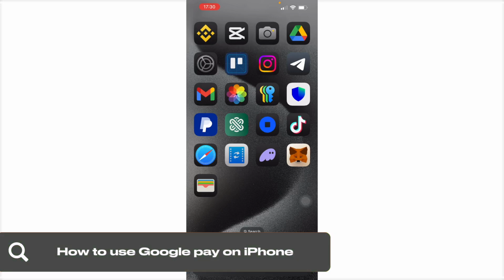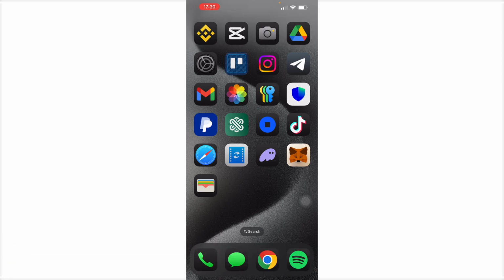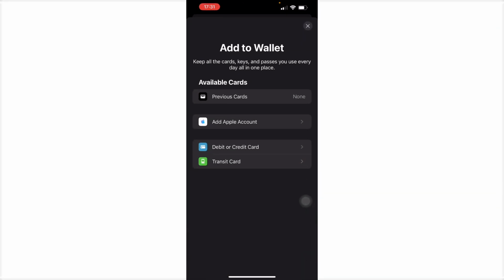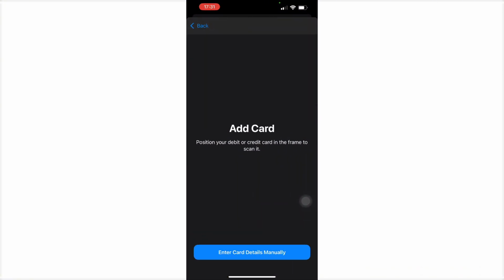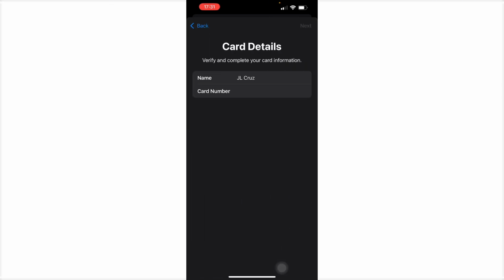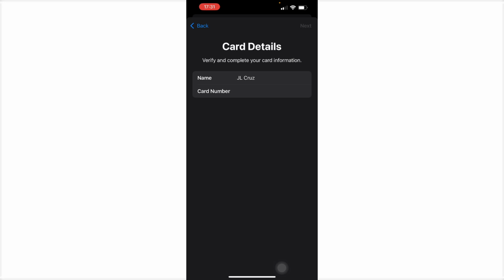📲 How To Use Google Pay On iPhone | Quick Tutorial (2025)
👉 In this tutorial, we show you how to easily use Google Pay on your iPhone 📱. Learn how to set up and use this convenient payment method on your iOS device. Let's get started! GooglePay iPhone Tutorial 💳📲